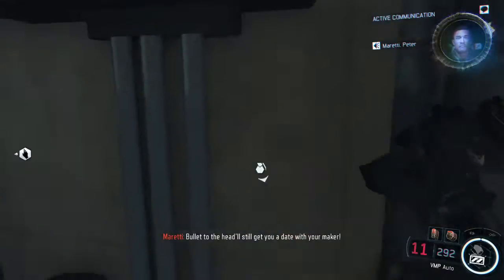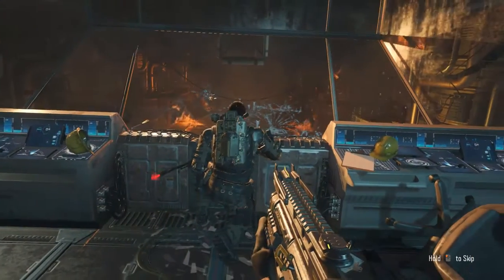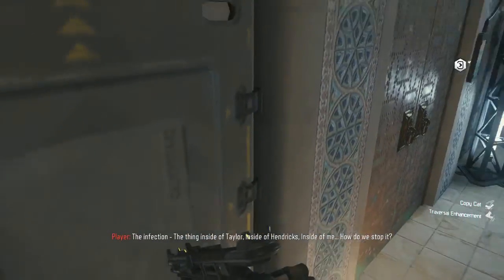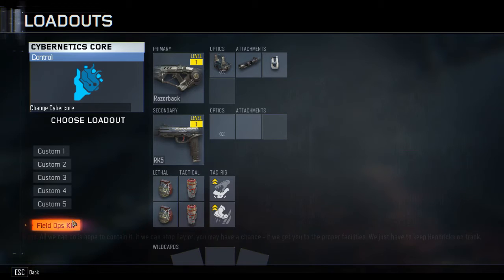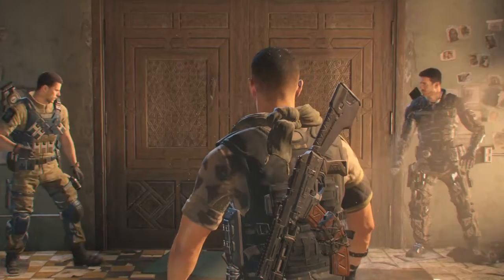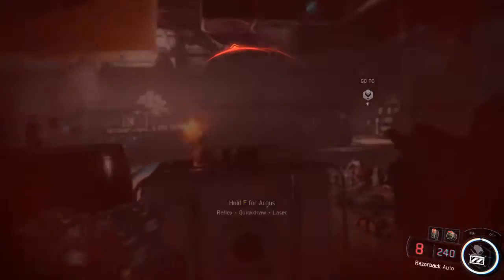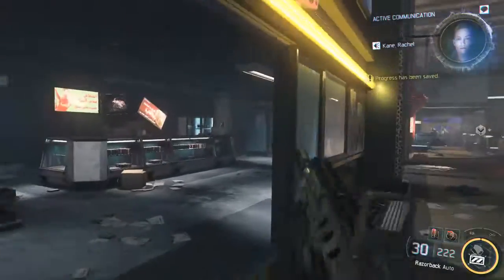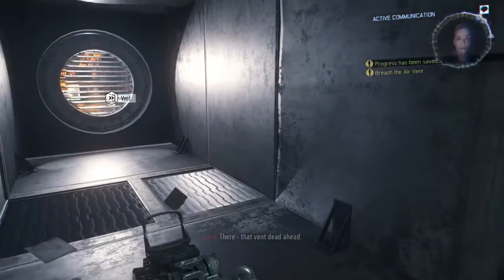Call of Duty Black Ops 3 Walkthrough Gameplay Part 15 - Lotus Towers - Campaign Mission 10 (COD BO3)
NEW Call of Duty Black Ops 3 Walkthrough Gameplay Part 1 includes a Review and Campaign Mission 1: Black Ops of the Single Player Campaign for PS4, Xbox One and PC. This Call of Duty Black Ops 3 Gameplay Walkthrough will include a Review, Zombies, Zombies Story, Weapons, DLC, all Single Player Campaign Missions and the Ending.

Call of Duty Black Ops 3 Missions include: Black Ops, New World, In Darkness, Provocation, Hypocenter, Vengeance, Rise & Fall, Demon Within, Sand Castle, Lotus Towers, Life.

Call of Duty: Black Ops 3 is a military science fiction first-person shooter video game, developed by Treyarch and published by Activision. It is the twelfth entry in the Call of Duty series and the sequel to the 2012 video game Call of Duty: Black Ops II. It is available on Microsoft Windows, PlayStation 4, and Xbox One.

The campaign stars Christopher Meloni as Commander John Taylor, Katee Sackhoff as Sarah Hall, Sean Douglas as Jacob Hendricks, Rachel Kimsey as Rachel Kane, and Tony Amendola as Dr. Yousef Salim. In addition, Ben Browder and Abby Brammell respectively voice the male and female versions of the player character, while Seattle Seahawks running back Marshawn Lynch makes a cameo as a villain.